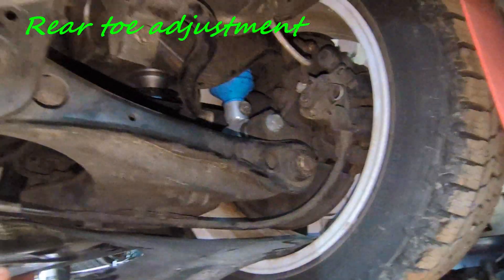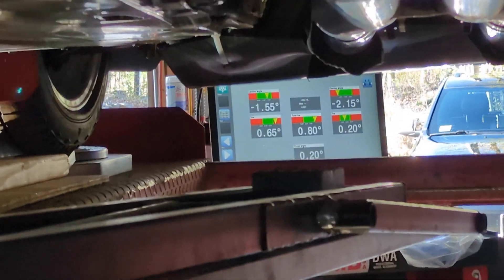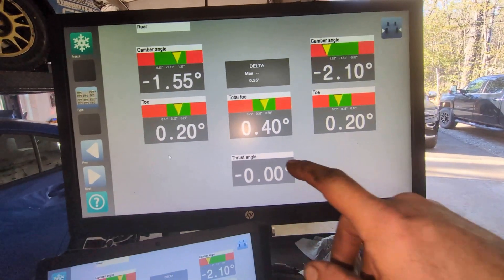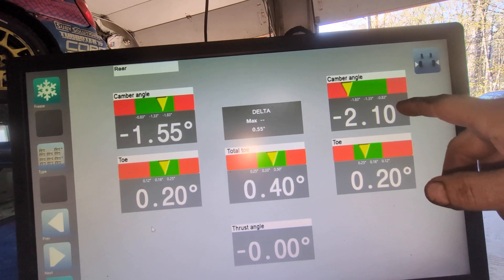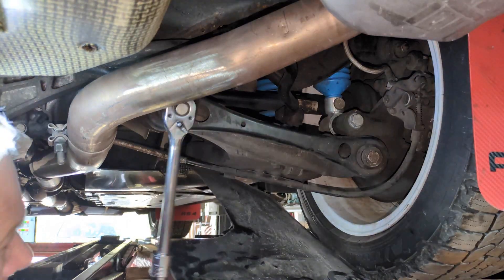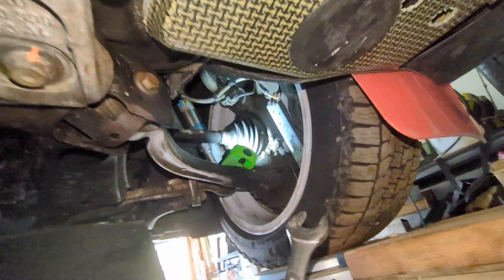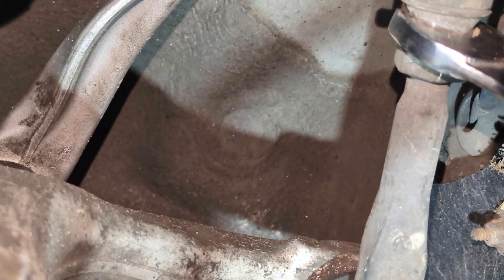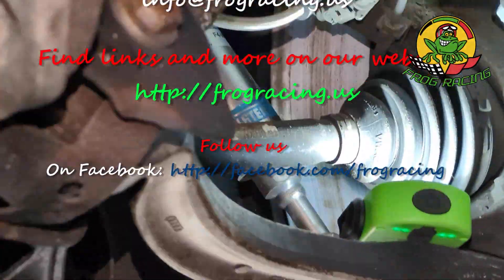Audi B7 RS4 wheel alignment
In this video we show the stock alignment options for the B7 RS4 while we re-aligning the car after installing a new suspension. While basically only toe is adjustable front and rear from the factory, there are a few tricks you can use to do small camber adjustments. For full camber adjustability you'll need adjustable upper arms in the front and the rear.